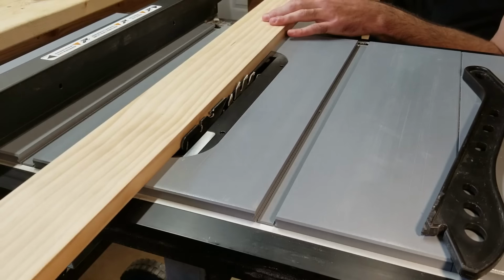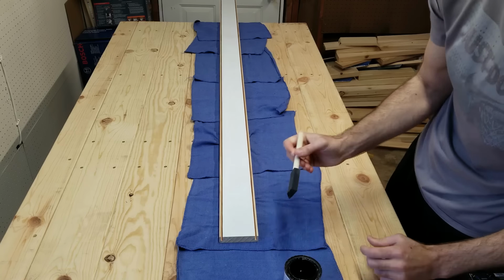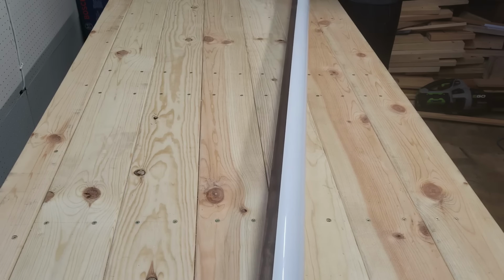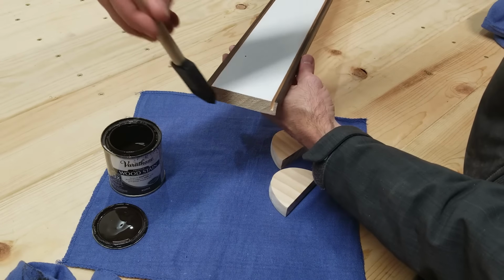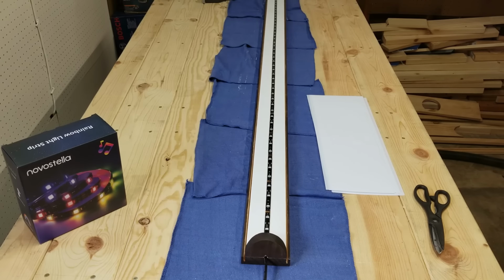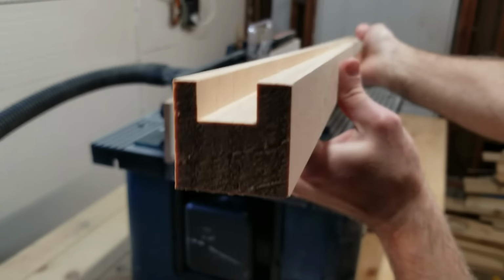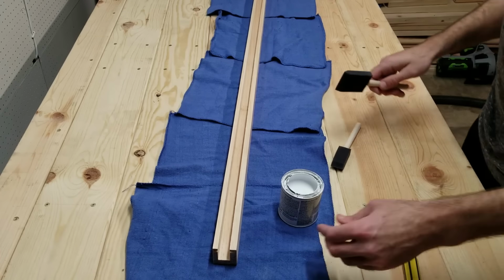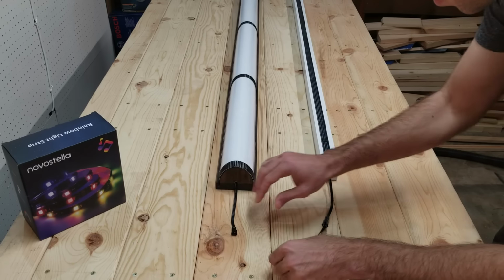DIY LED STRIP DIFFUSER IDEAS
🔥Amazon’s BEST Deals (updated daily)
Spotless Corner Diffuser 1m Amazon
Spotless Corner Diffuser 2m Amazon
Govee RGBIC
Novostella Lights
Black Mesh Canvas
Stencil Paper Cutter
Slot Cutter Router Bit
3/4 inch Dado bit was part of this set
Circular Sander
Jig Saw
Power Drill
Foam Sponge Paint Brush
Wood Used: 1in x 4in x 8ft for the big one. 2in x 2in x 8ft for the smaller one. Home Depot.

Router Table
My Brother-In-Laws table saw

Song I used in this video was by Kalax. I don't think there is anyone that captures the synthwave vibe better than this guy does. Love his music!